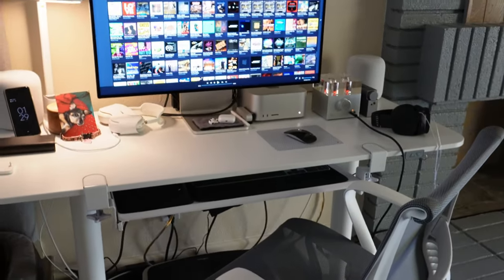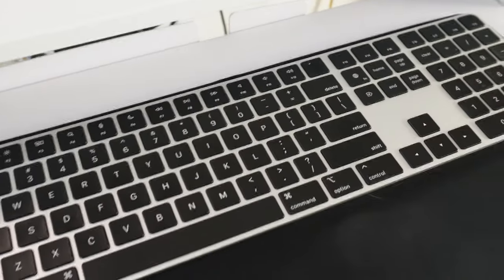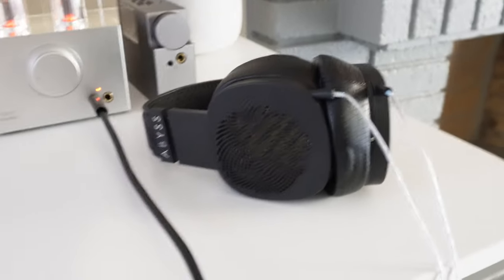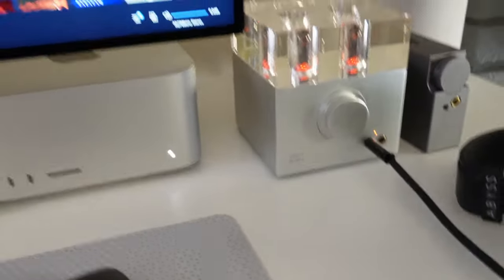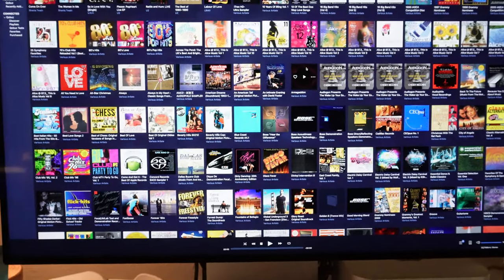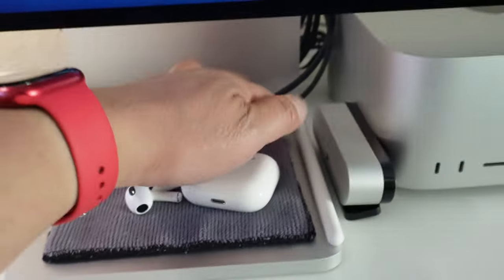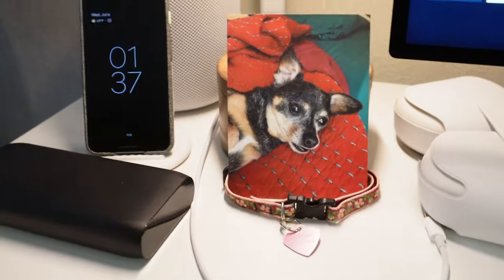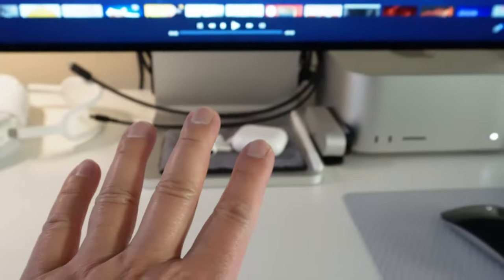Behind the Scenes: My Work From Home Desk Tour 2022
Ikea standing desk
Apple Magic Keyboard with Touch ID
Apple Magic Trackpad
3M Precise Mouse Pad
VIVO Large Keyboard Tray Under Desk
Keyboard Wrist Rest for Magic Keyboard
Apple 32-inch Pro Display XDR with Retina 6K Display
Baseus LED Desk Lamp
Apple AirPods Max - Silver
Belkin Portable Power Bank